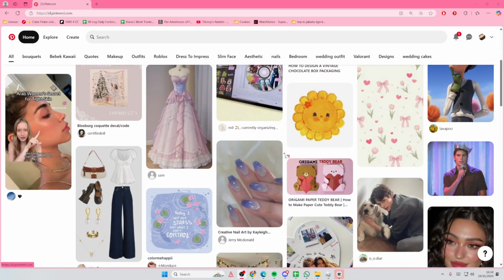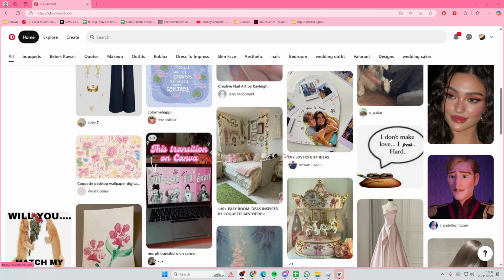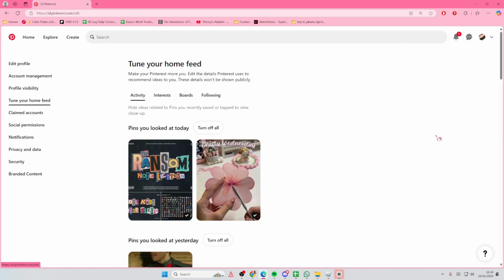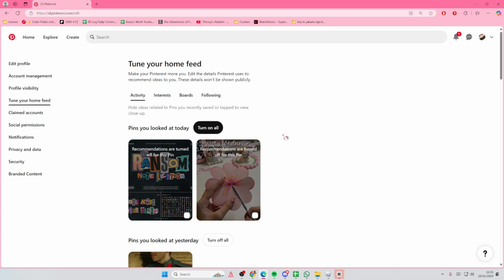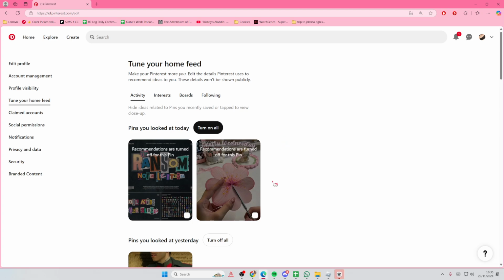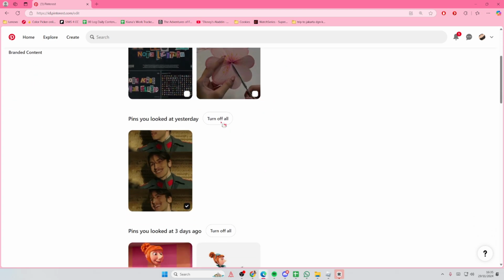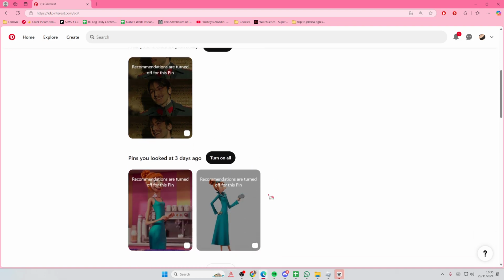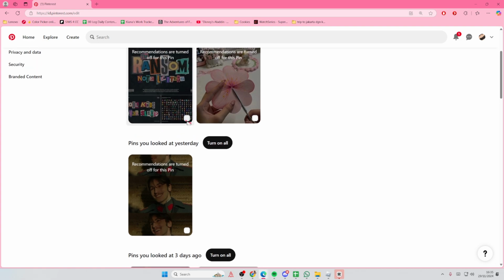✅ STEPS: How to delete recently viewed on Pinterest (Full Guide) | for Dummies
This tutorial will show you how you can delete your recently viewed pins on Pinterest.